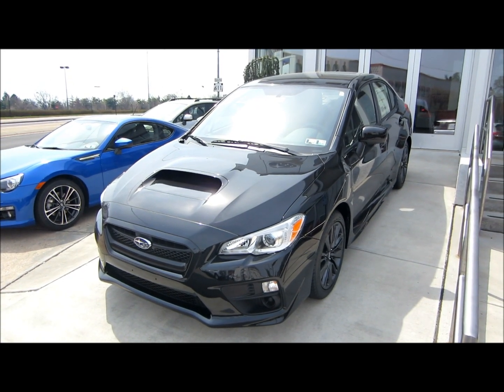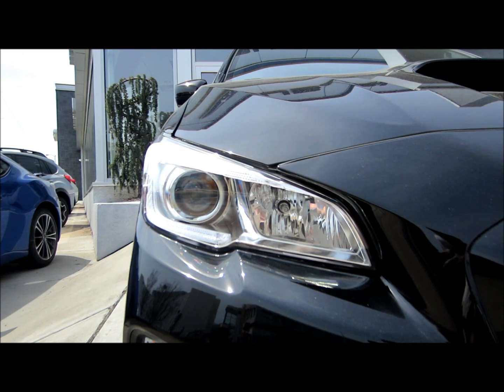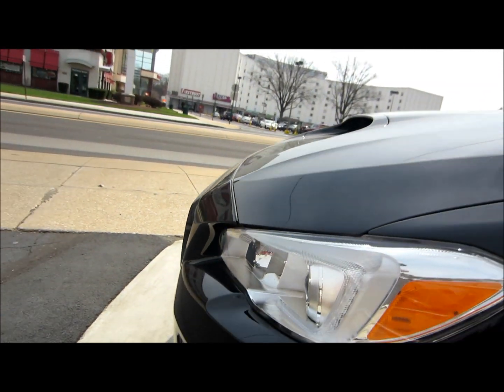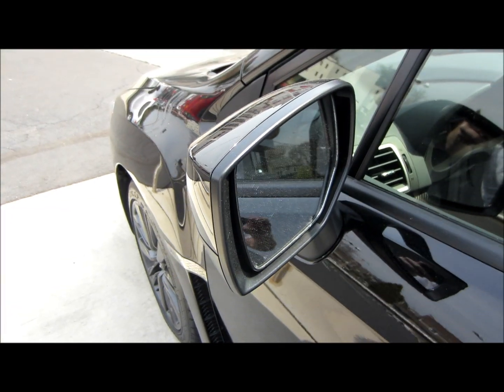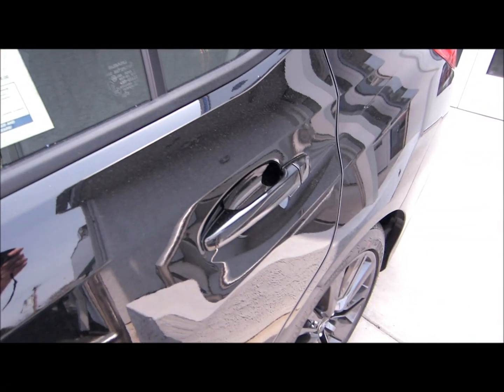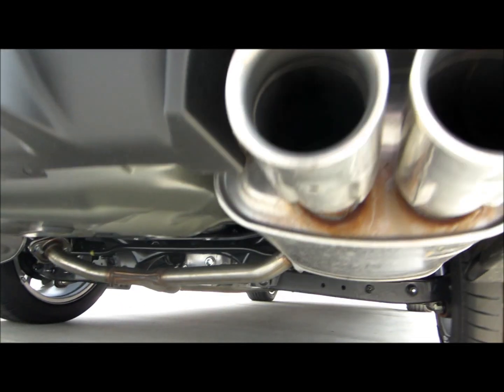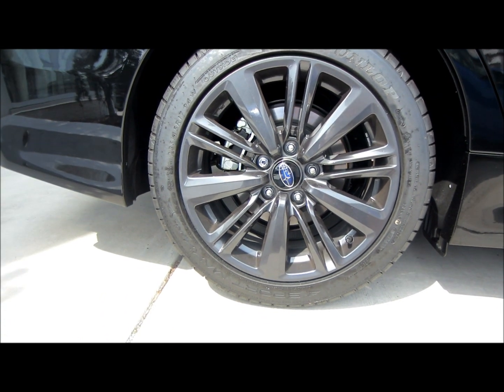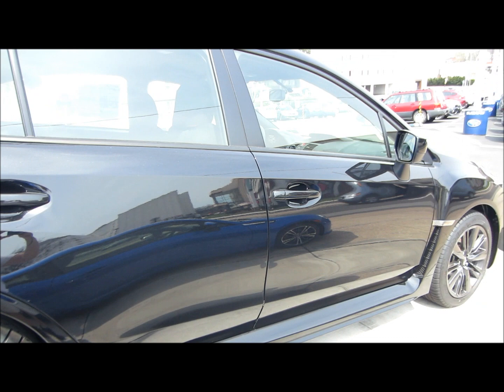2015 Subaru WRX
Walk around and tour of the 2015 Subaru WRX base model in Crystal Black Silica.